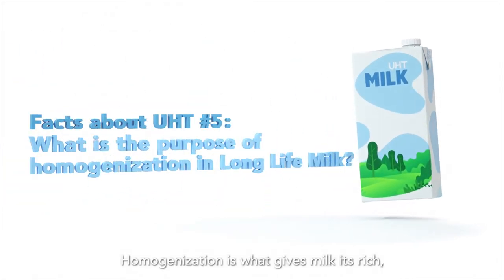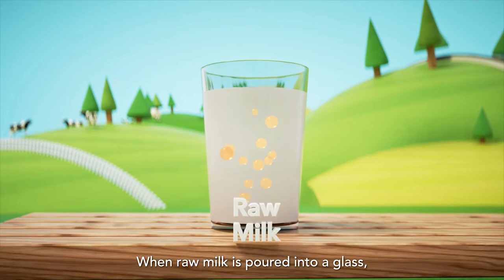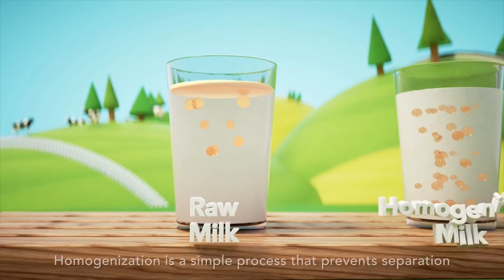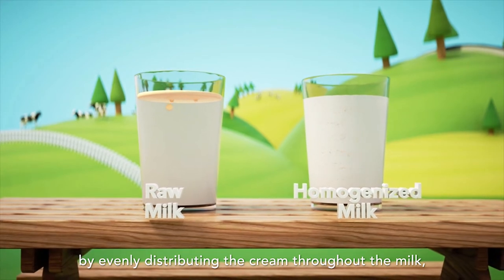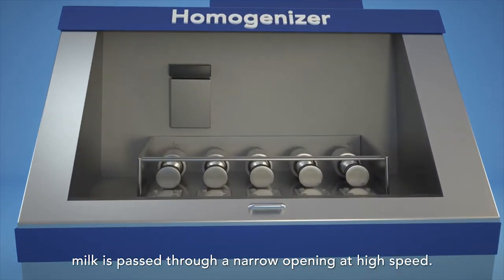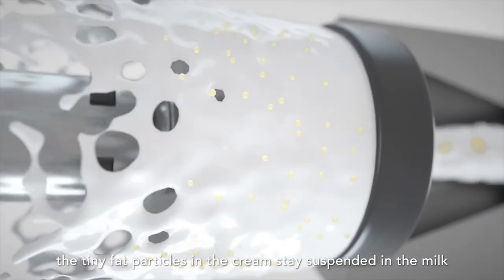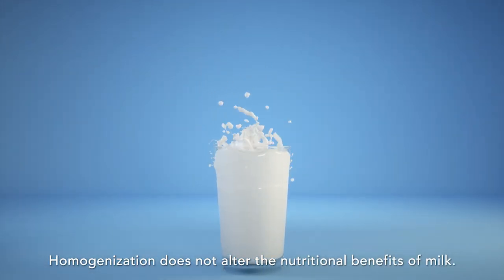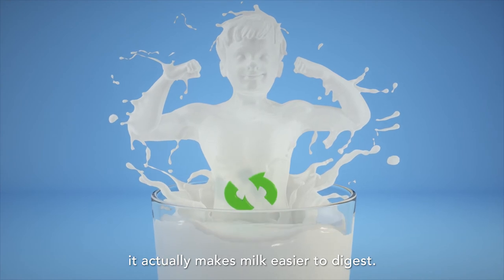Why is UHT Milk homogenised?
Homogenisation is what ensures your milk has that lovely colour and texture. Watch the video to see how UHT Milk gets smooth and creamy white.